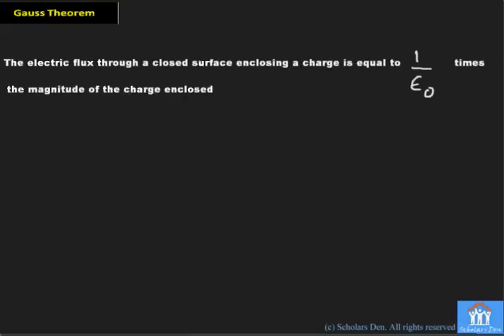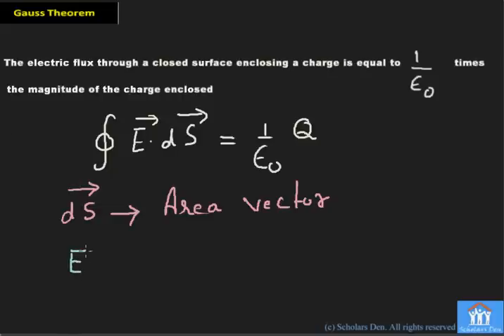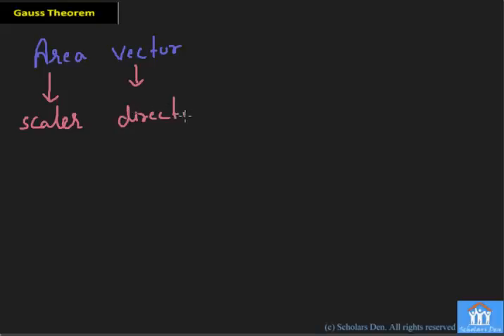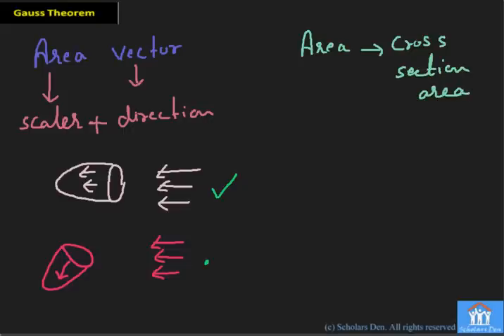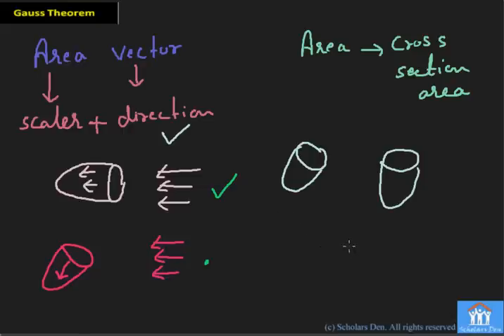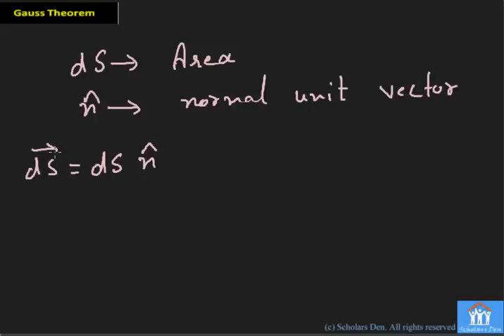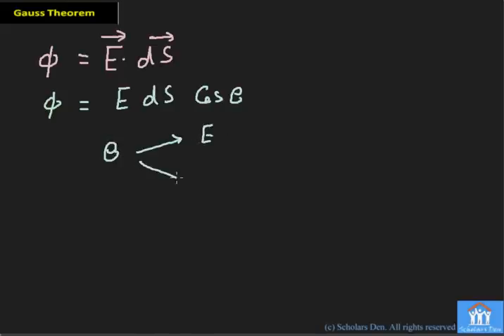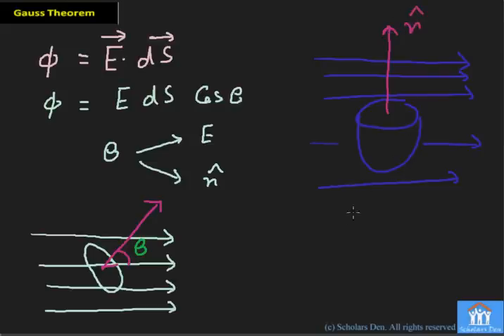Flux C.B.S.E GRADE 12 [ UNIT 1 ]